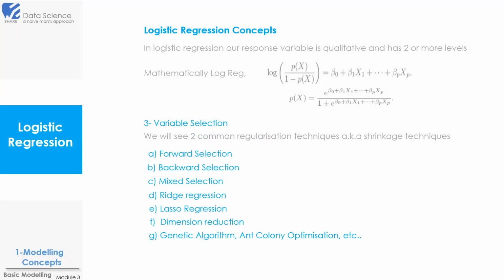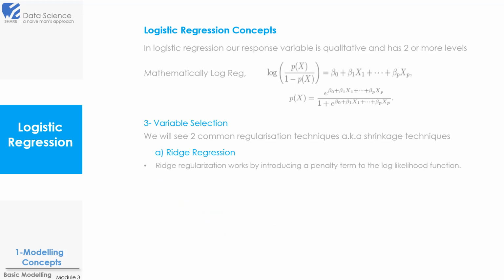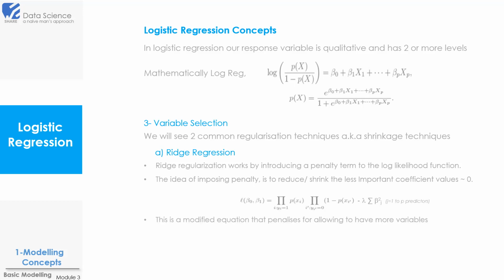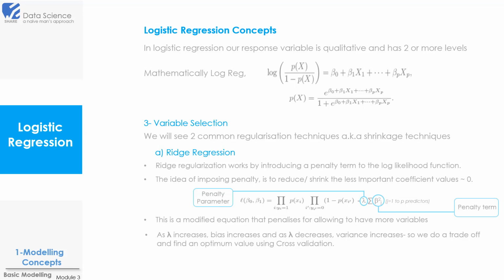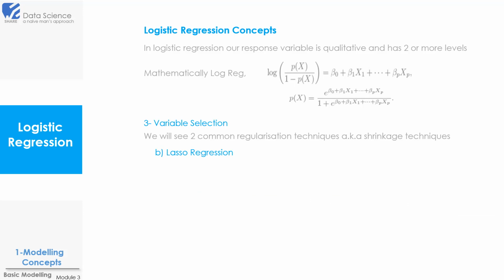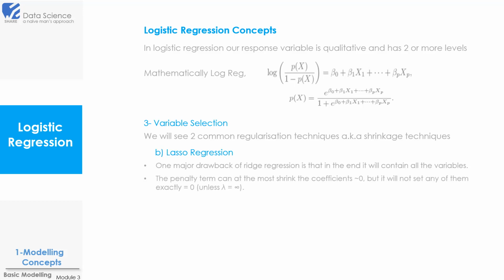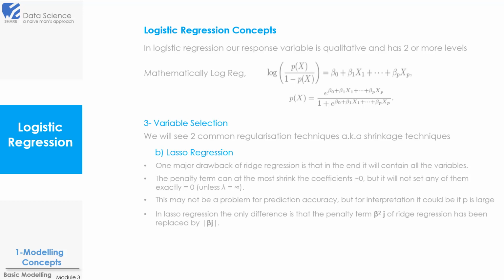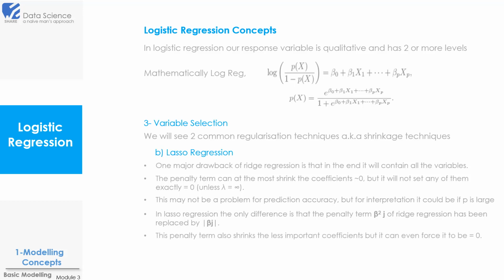Shorts #34- Ridge & Lasso Regression -Variable Selection (Part b) | Data Science with R Full Course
Topics covered:
1 -Ridge Regression
2- Lasso Regression